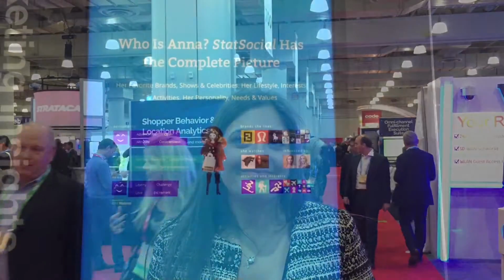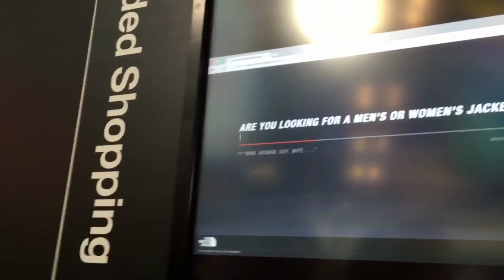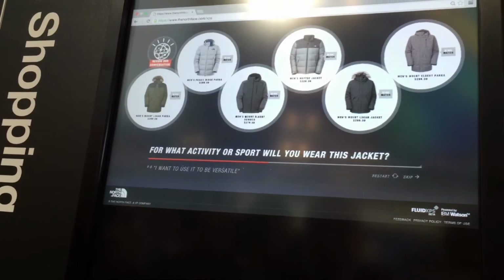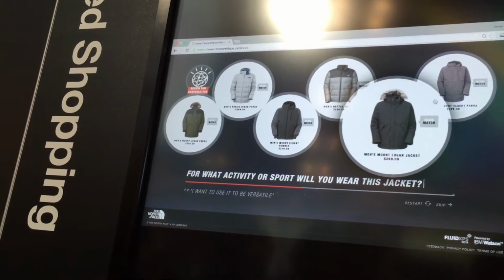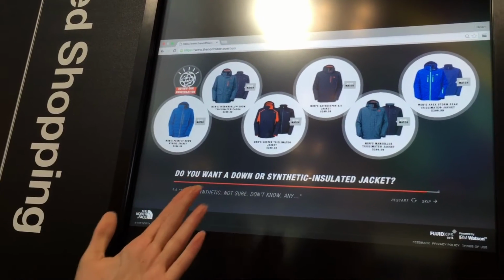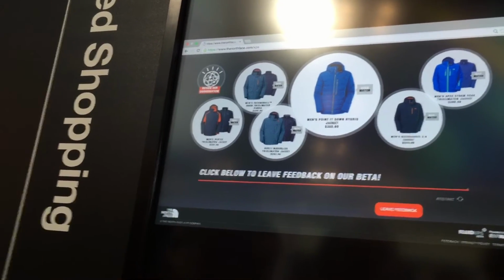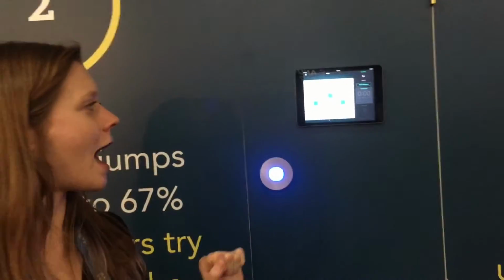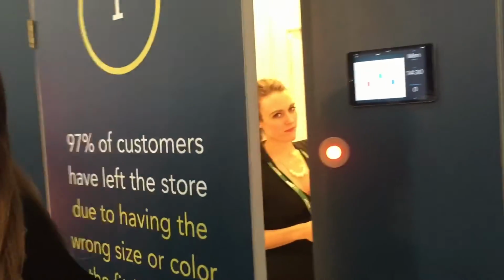Technology insights from NRF Expo 2016 | RANRF16 | Retail Assist Vlog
Day one at the NRF Expo 2016. We share our retail technology highlights from the show.